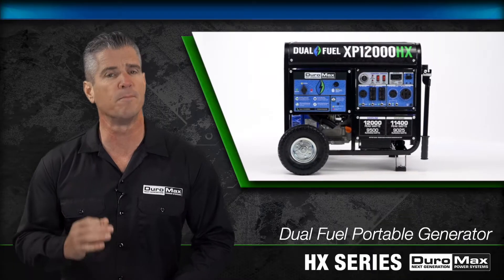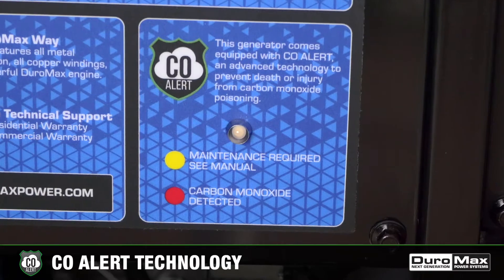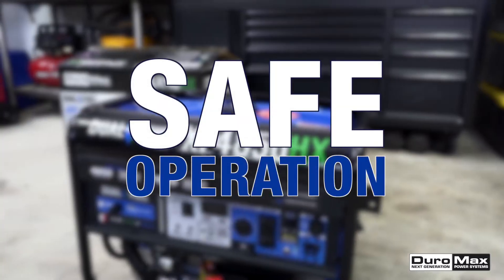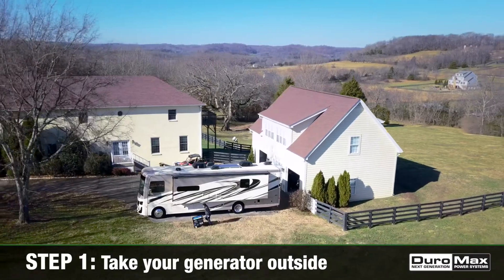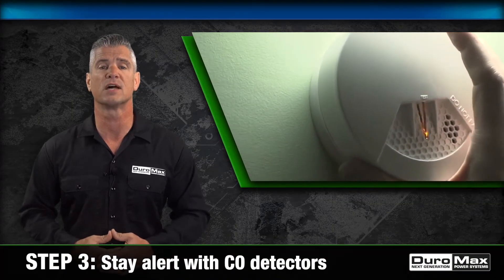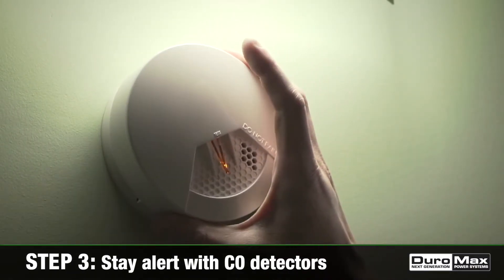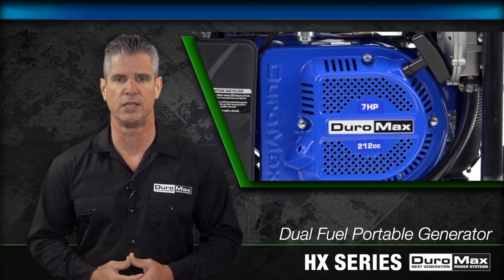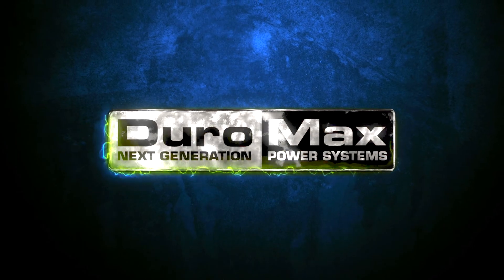Keep Your Family Safe from Harmful Carbon-monoxide! DuroMax CO Alert Technology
Carbon monoxide is a colorless odorless gas produced by all combustion engines including those found on generators. With the new DuroMax CO Alert technology, the generator will shut down automatically when harmful levels are detected. Be sure to always operate your generator outdoors away from enclosed spaces.